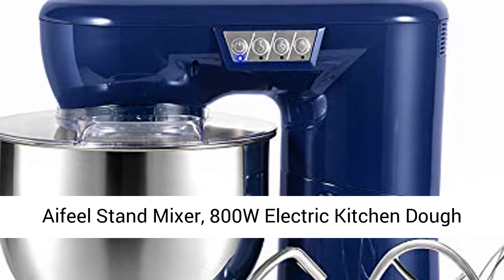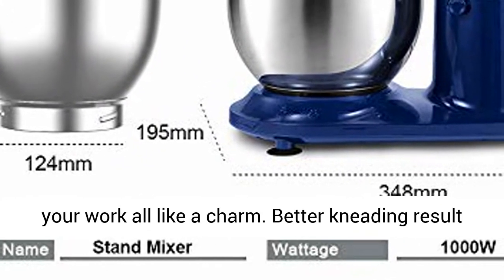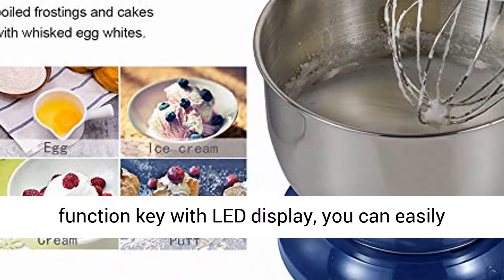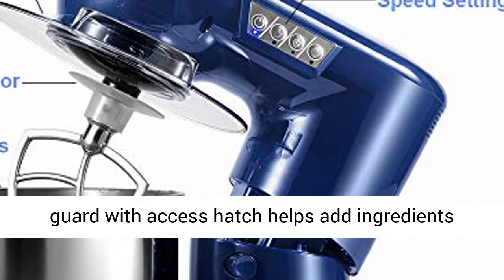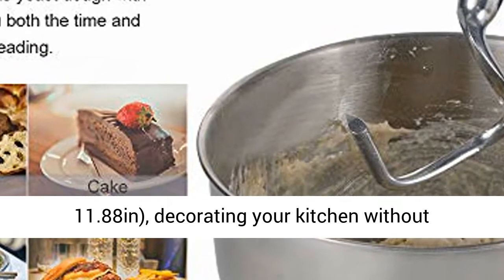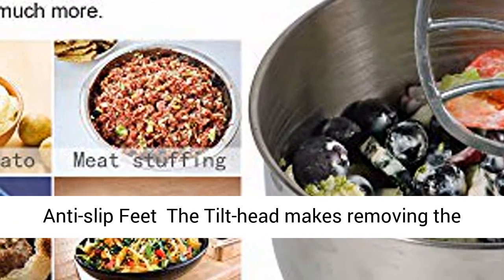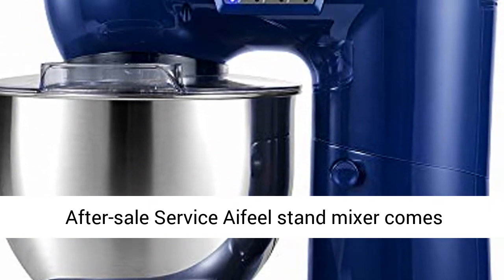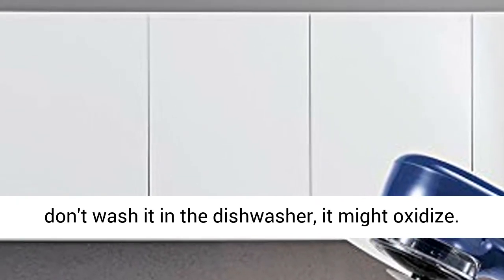Aifeel Stand Mixer - 800W Electric Kitchen Dough Mixer with 4.3 QT Bowl - Whisk- Dough (Retro Blue)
In today's video, we show you the Aifeel Stand Mixer, 800W Electric Kitchen Dough Mixer with 4.3 QT Bowl, Whisk, Dough Hook, Beater, Splash Guard, LED Function Keys (Retro Blue)

?Powerful Motor with Over-heating Protection?800Watt electric kitchen mixer handle your work all like a charm. Better kneading result than 380W. Operation noise ?76dB. With Over-heating Protection, safe to use. Stop automatically when overheat. Suggest don't operate it over 8 minutes per time.
?Easy to Use?3 function key with LED display, you can easily choose for dough kneading, beater or whisk instead of adjusting the speed by yourself. Very easy and friendly to operate for a beginner. The splash guard with access hatch helps add ingredients without making a mess.
?Compact Size with 4.3 QT Bowl?4.3QT stainless steel bowl allows you to mix 800g flour (1.24kgs dough in maximum) in a single batch; Compact size (13.7in *7.5in* 11.88in), decorating your kitchen without occupying much space. All Aifeel stand mixer comes with dough hook, flat beater& whisk. Widely used for making cakes, breads, cookies, pastry, muffins, waffle and so on.
?Tilt-head Design & Anti-slip Feet? The Tilt-head makes removing the mixing bowl and ejecting the beaters or dough hooks easy. 4 Anti-slip silicone suction cups keep the machine steady in place while working.
?After-sale Service?Aifeel stand mixer comes with 1 year quality warranty. We will give you a satisfied solution. ? Since some attachments are made of die-cast aluminum. Pls don't wash it in the dishwasher, it might oxidize.

On "My Stand Mixer" we try to show you some of the best stand mixers available online!